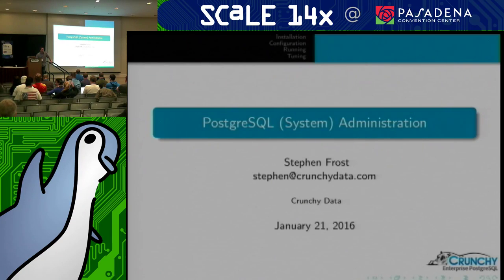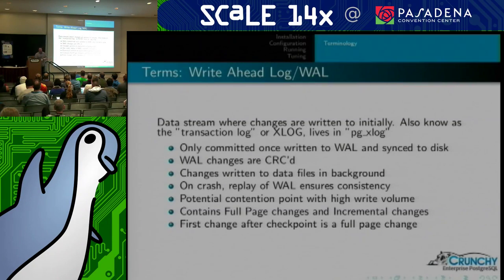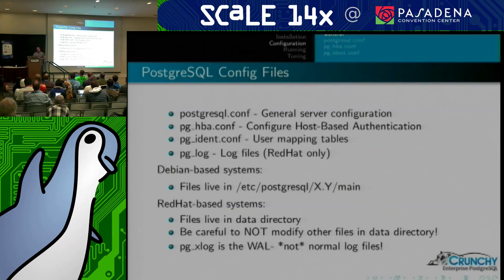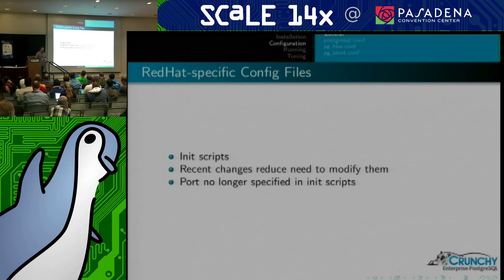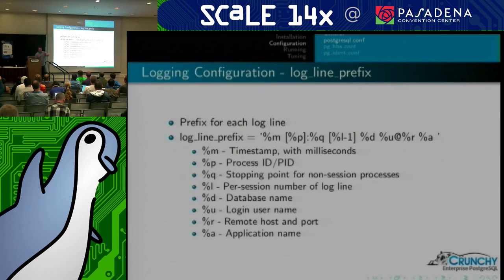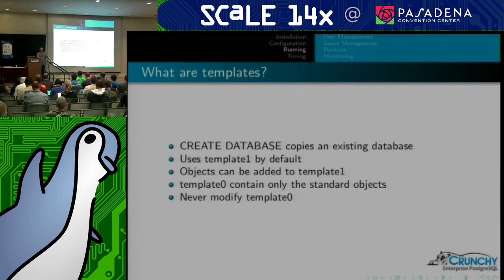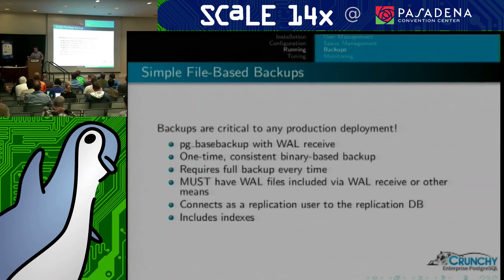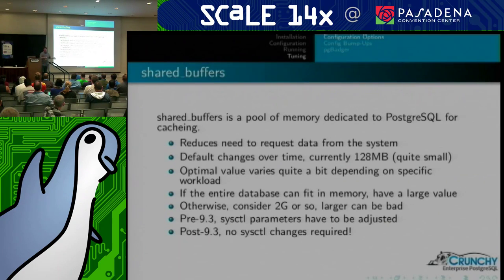PostgreSQL (System) Administration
Talk by Stephen Frost

So you have a new app to deploy (or a developer developing one)- and so you need a database. Come and learn how to get PostgreSQL up and running, the terminology, basics of user management (aka authN) and how PostgreSQL can tie into external authentication systems, the permissions system (aka authZ), managing space usage with tablespaces, and simple tuning techniques. Basically, all you need to get that database system up and running and humming along smoothly for your application or developer needs.